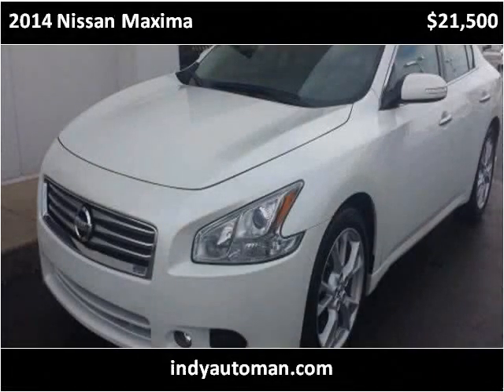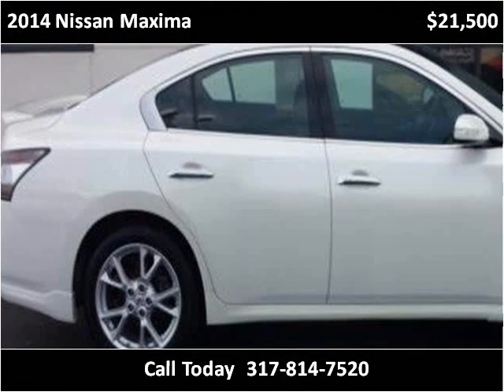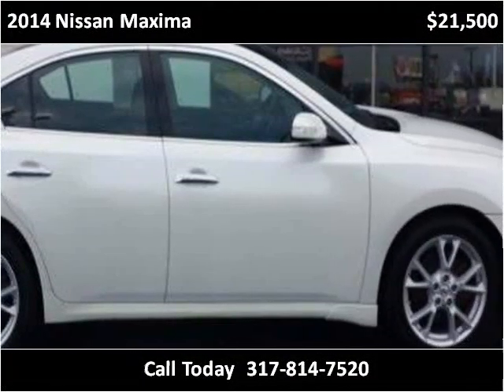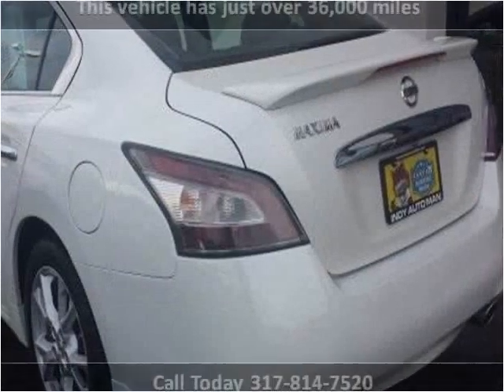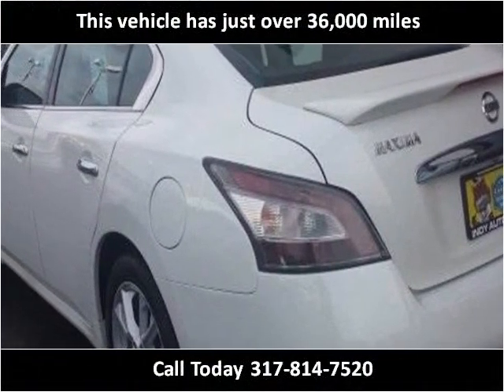2014 Nissan Maxima Used Cars Indianapolis IN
This 2014 Nissan Maxima is available from Indy Auto Man.